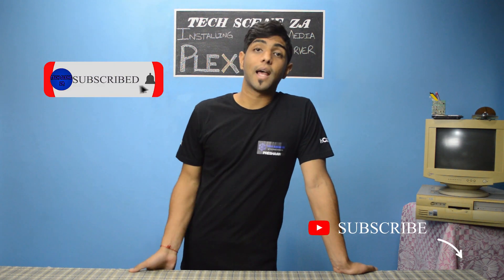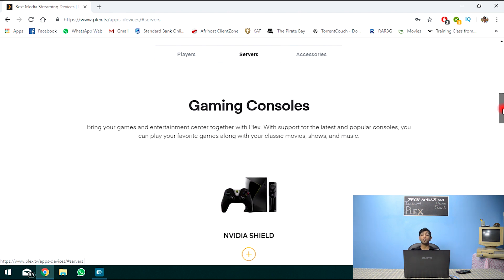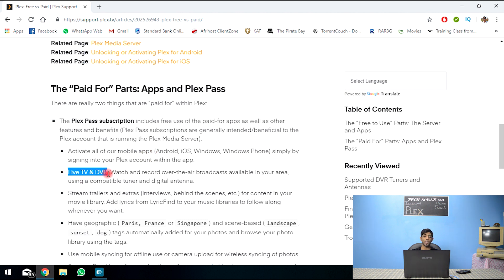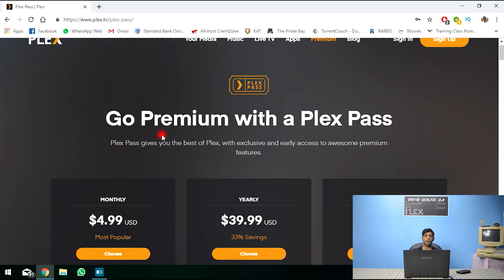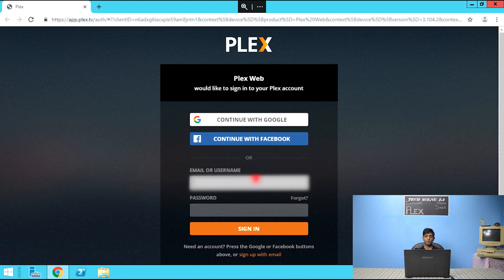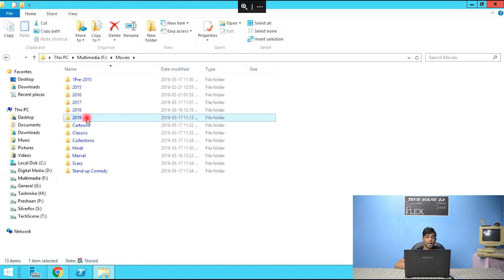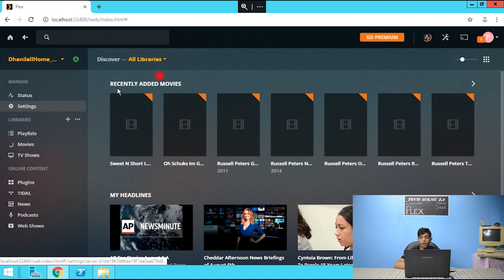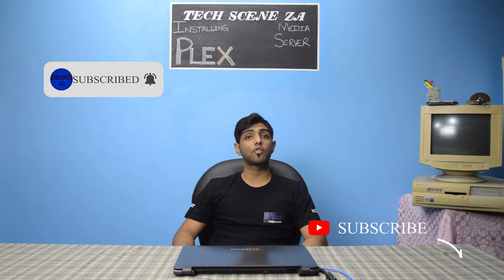creating my own Private NETFLIX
Welcome to Tech Scene ZA

In today's video we're Going to be creating my own private Netflix , With the help of Plex Media Server

Tech Scene ZA  is looking To get into contact with some Suppliers and maybe even sponsors and advertisers  . If you know anyone who would be interested in being a sponsor of products or even offer products for review or anyone interested in advertising on out channel, please feel free to email and i will be sure to reply ASAP to you